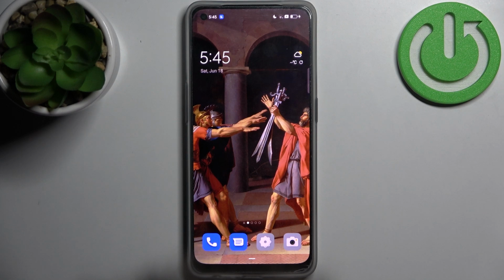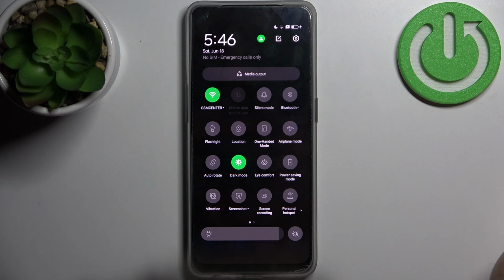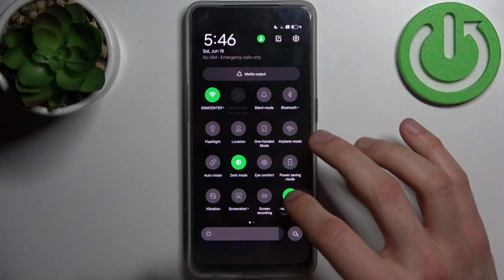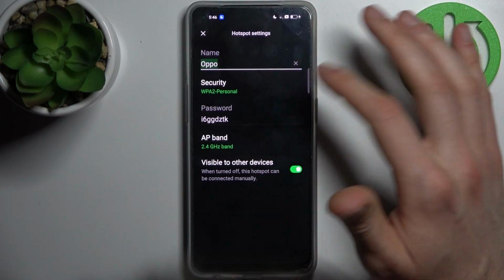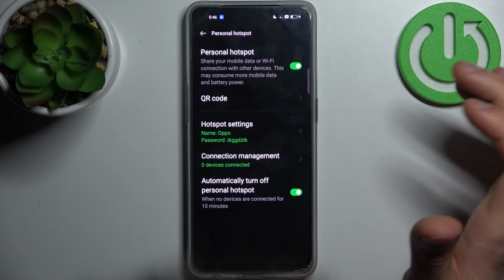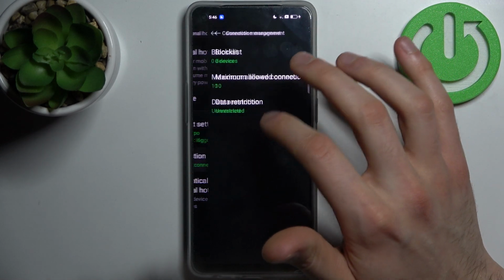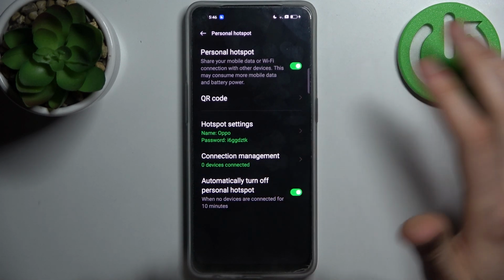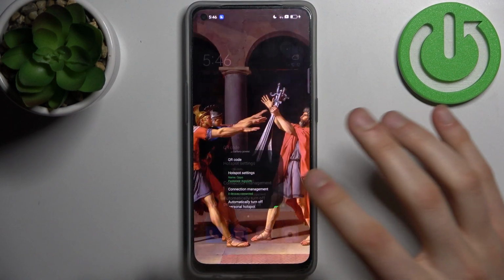How to Enable and Configure the Personal Hotspot on OPPO F21 Pro 5G - Portable Hotspot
Learn more about the OPPO F21 Pro 5G:
In today's video tutorial our specialist is going to cover the theme of Personal Hotspot on the OPPO F21 Pro 5G smartphone, and how you can activate it and manage its options. Thus, if you would like to learn how to turn on and configure the portable hotspot on OPPO F21 Pro 5G device, we are gladly inviting you to view this video.

How to enable the portable hotspot on OPPO F21 Pro 5G? How to turn on the personal hotspot on OPPO F21 Pro 5G? How to activate the mobile hotspot on OPPO F21 Pro 5G? How to manage the personal hotspot options on OPPO F21 Pro 5G?